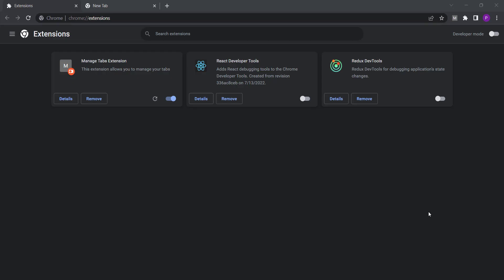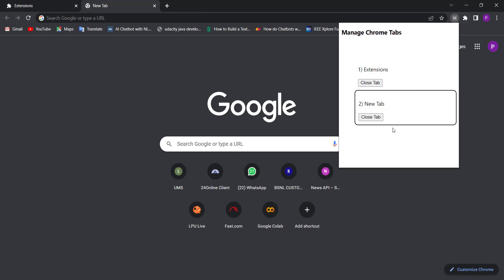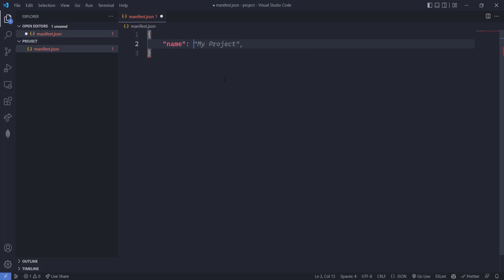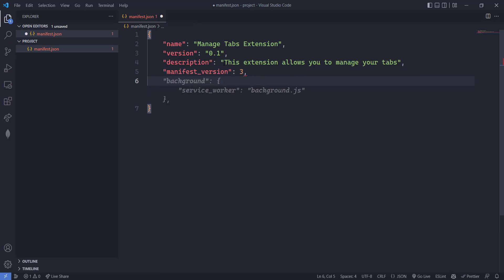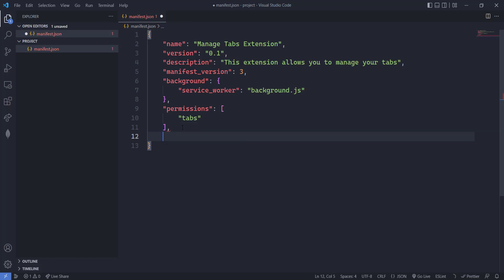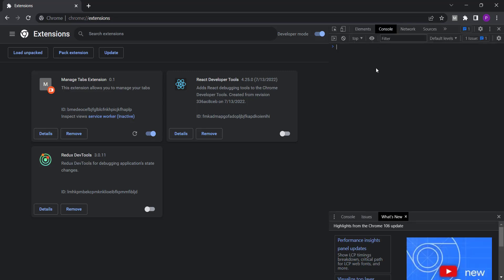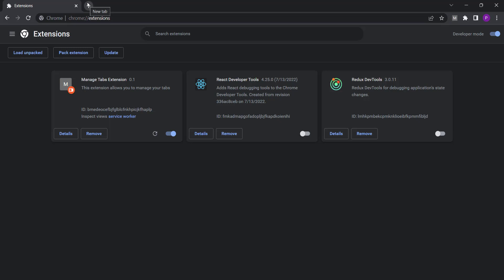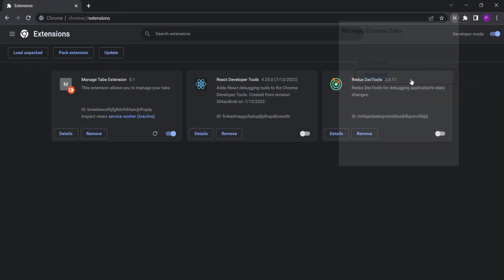Create your first chrome extension| Manage Chrome Tabs Extension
Hello Friends, In thsi video we are going to see how to create your own chrome extension.

We are going to create simple chrome extension which will manage chrome browser tabs with following features:-

1. List All Tabs
2. Active Particular Tab
3. Highlight Active Tab
4. Close Partivular Tab

I hope you will like this tutorial.